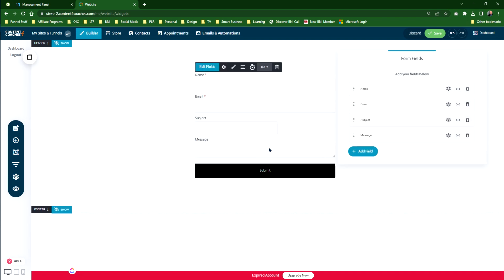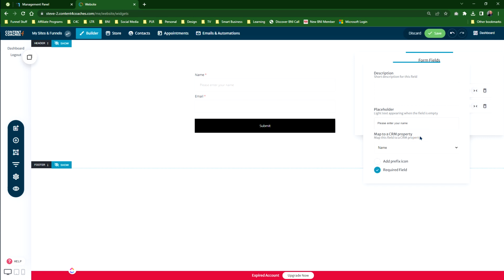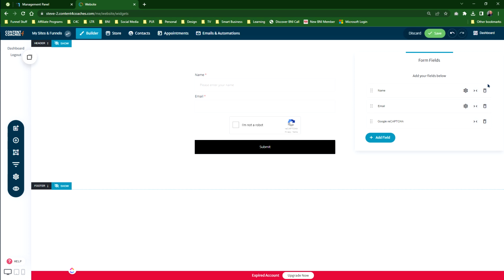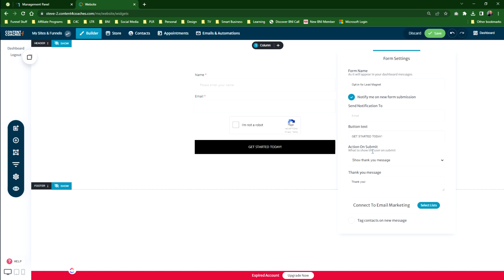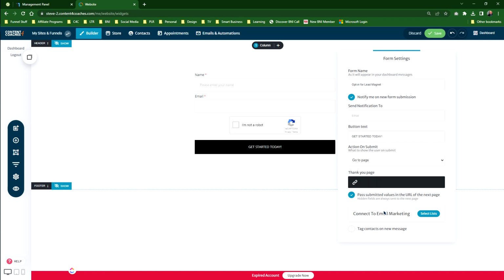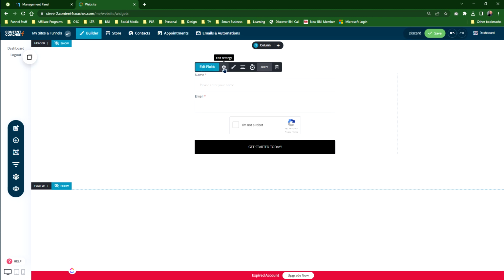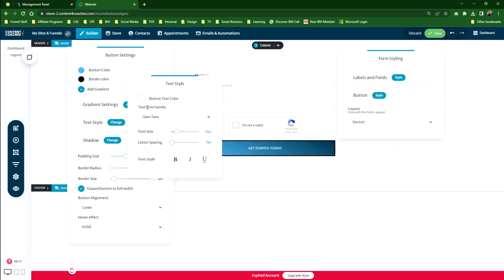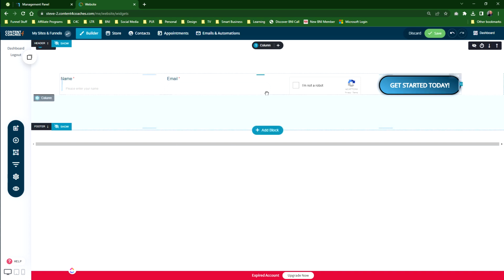The Form Widget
There are lots of ways to use a form and lots of ways to style your form. What you really want is for your visitors to fill in the form. Give them a great reason to do it!